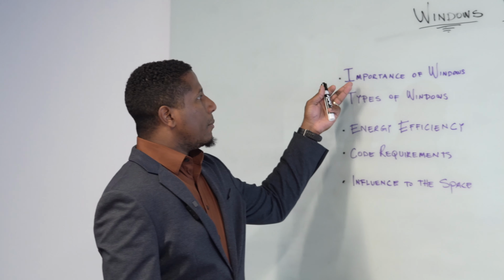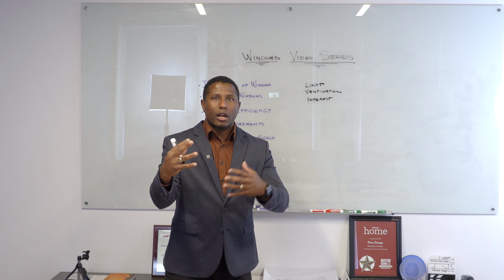Class 5 Understanding Architectural Drawings Part 5 Windows 1